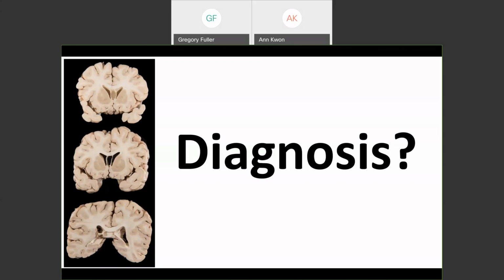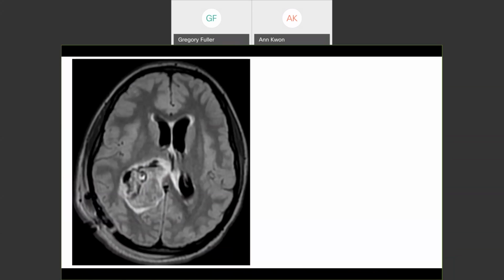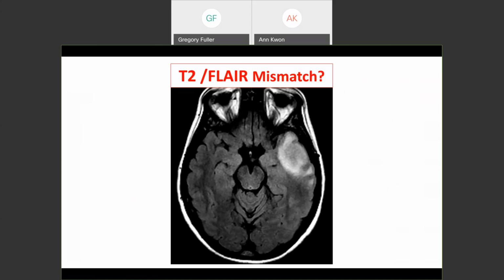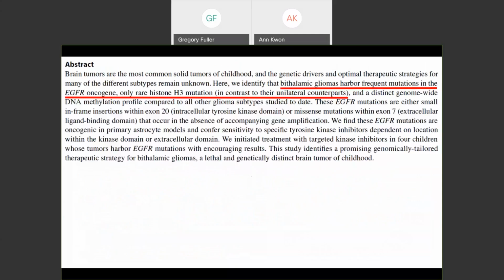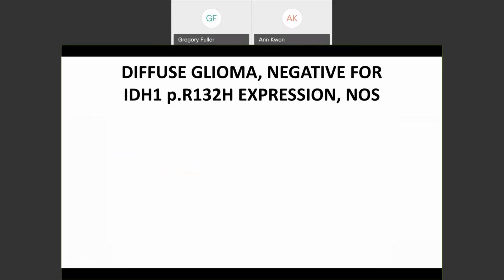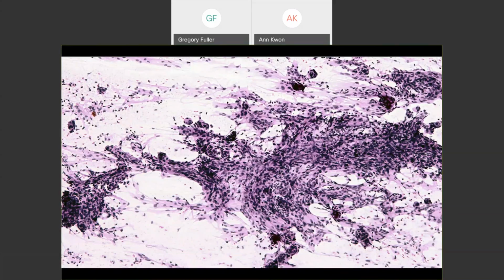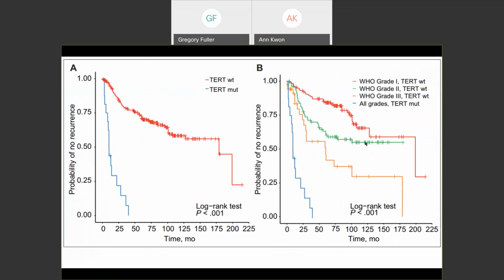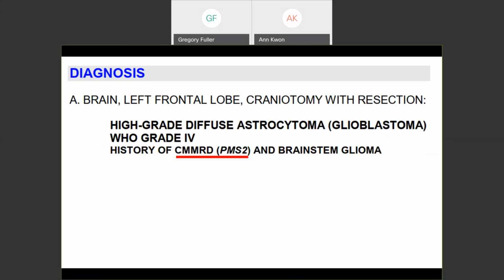Dr Fuller's Integrative Diagnostic Medicine Case Conference 5 01 2020 FINAL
This week's episode of the 2020 IDMCC series includes a Gross Anatomy challenge, "real-life" Neurohistology challenge, another entry from my collection of the "Mysteries from the Medical Record", a genomic alteration challenge, two Neuroimaging challenges, and a discussion about what Diagnostic Radiologists and Surgical Pathologists know.